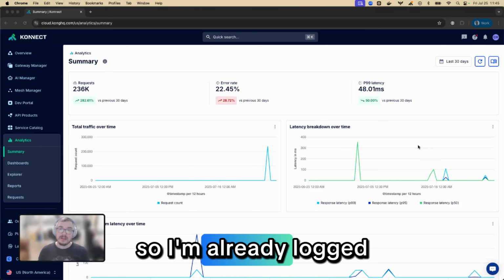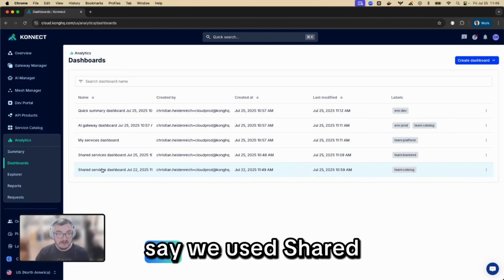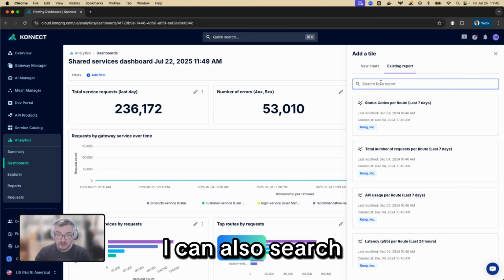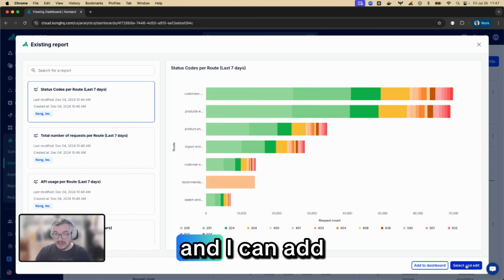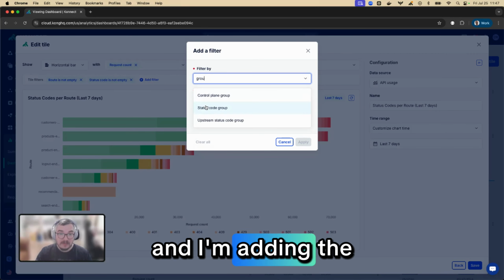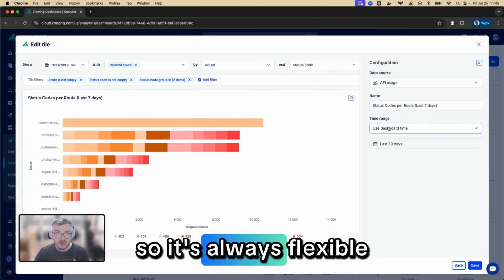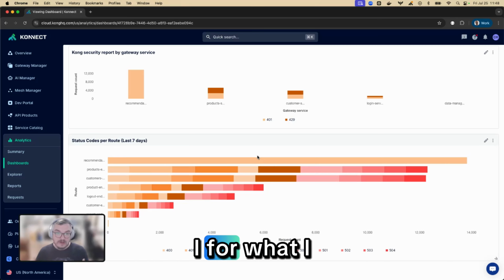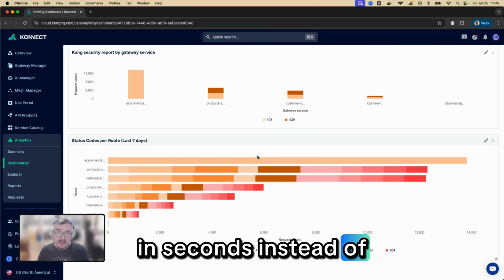Custom Dashboards in Kong Konnect | Part 4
This video demonstrates how you can save time and maintain consistency by reusing existing reports to build powerful, customized dashboards.

In this tutorial, you'll learn how to:

+ Add existing reports to your custom dashboards.
+ Customize and tweak reports by updating filters to fit your specific needs.
+ Adjust time ranges, including syncing with a global dashboard time.
+ Quickly build and share insights across teams, turning dashboard creation from hours into seconds.

This smarter, faster approach to analytics helps you focus on what truly matters.